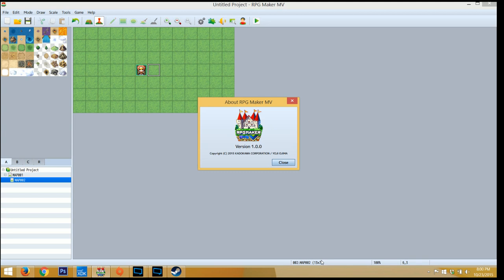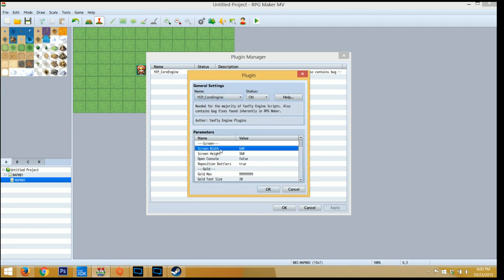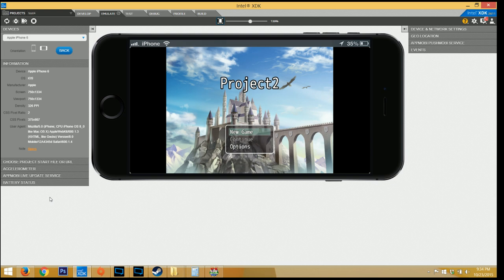RPG Maker MV - Talking about Optimizations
LINKS!
- Yanflys Core Plugin!  Credit Yanfly if you use it!!

Please Read this discription!

Optimizations are hard to accomplish at this early stage in the programs life cycle.  As time goes on,  I'm sure there will be more ways you can get your game to run much better.

But for now,  here are some tips that I use for all my applications.

1.  Limit what you see in your viewport,  do not go crazy with sprites and events, lights and shadows.  Particles are what lower FPS the most, so limit how many show up on your screen.

2.  Lower the native Resolution of the project.  Your device does not have to work as hard to render a smaller resolution -- and imo you wont notice too much a difference when the game is stretched over your screen.  Unless you really want to make a 4k res game then yeah -- sorry lol

3.  Use your favorite IDE/ Development Environment.  Some work better than others.  I use XDK,  but there are others out there like Cacoon Js and Phone Gap.

Remember that OPTIMIZATIONS ARE ALWAYS CHANGING! Its practically an art.  So later down the road,  expect patches and plugins for you to install.

I hope this helps you guys!!

LINKS!